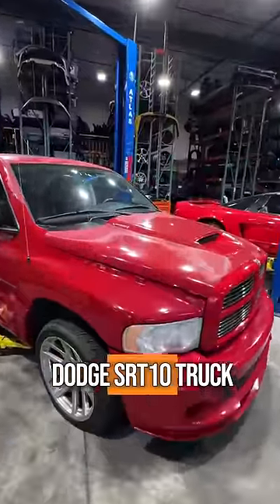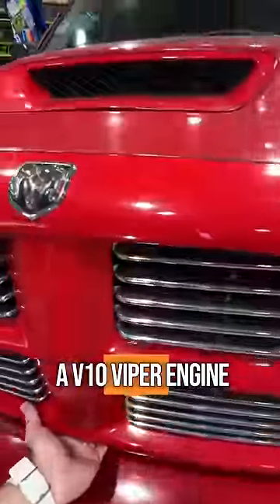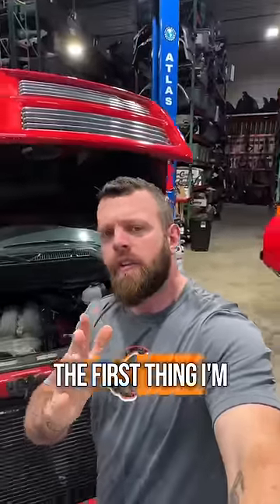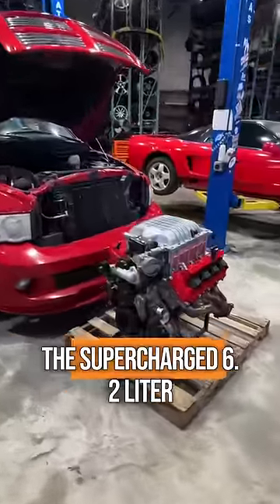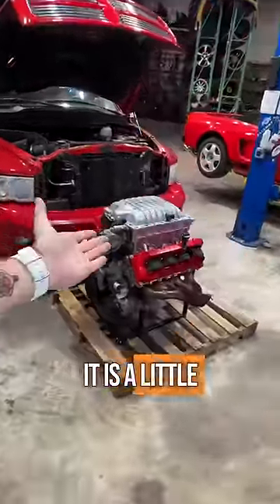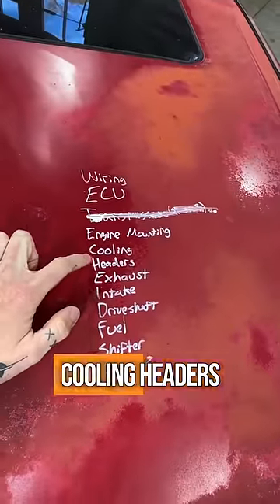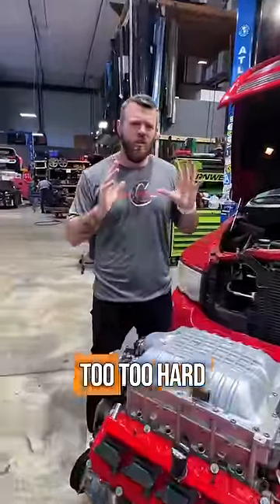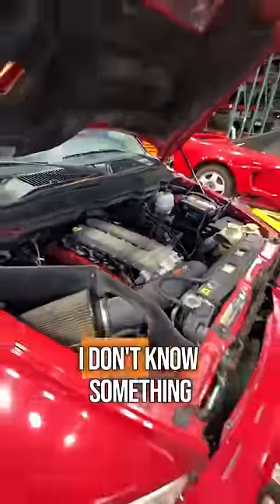Building The World’s First Dodge DEMON Truck!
Let’s delete 2 cylinders from my new SRT10 truck!